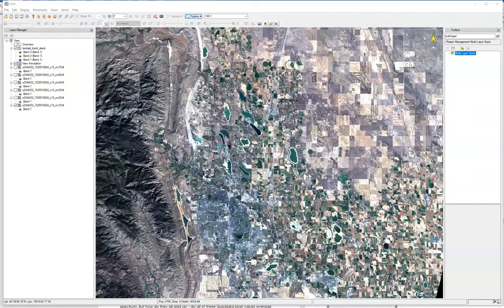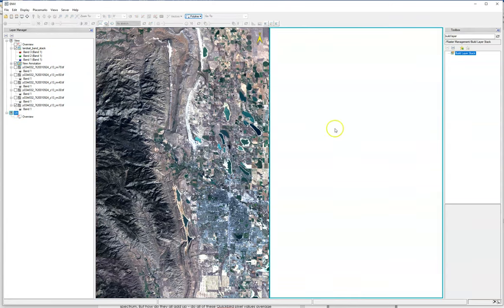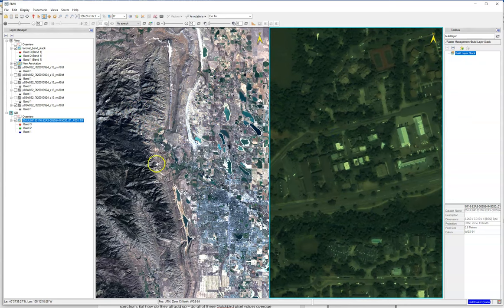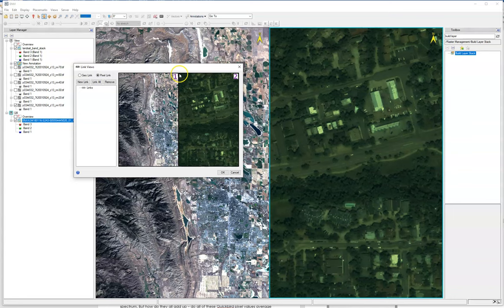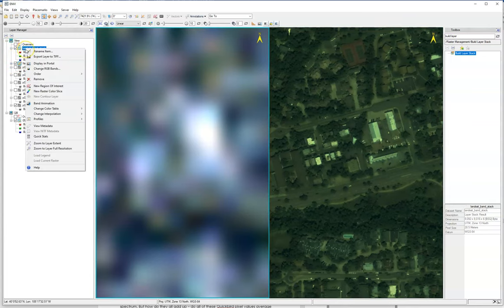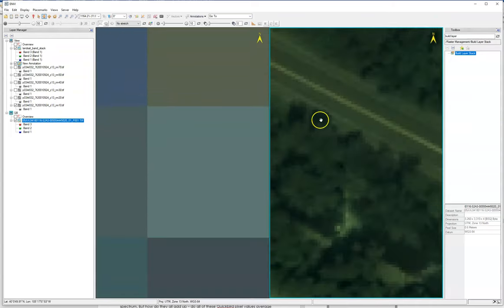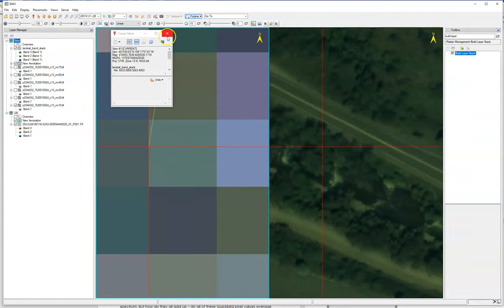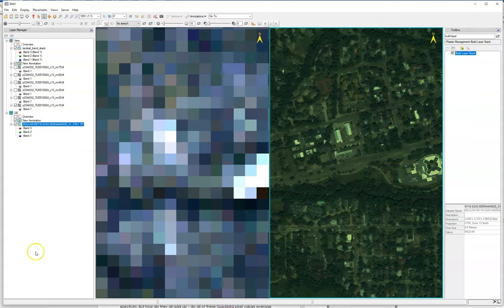06 Linking Views Pixel Interpolation